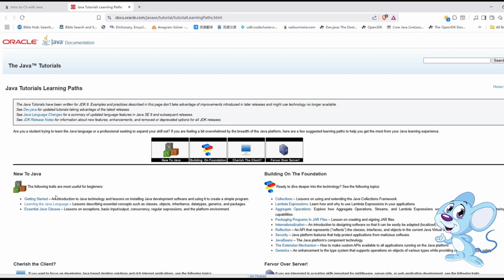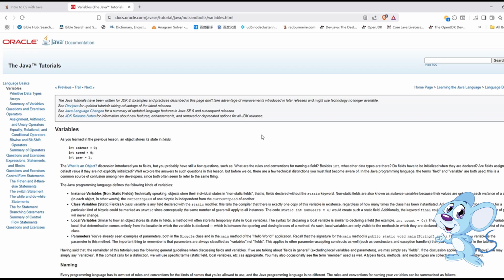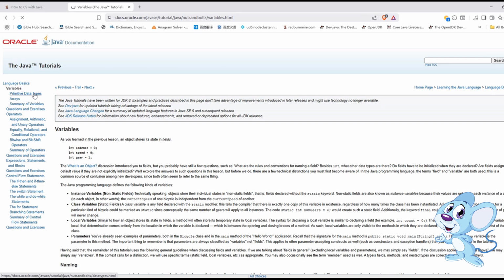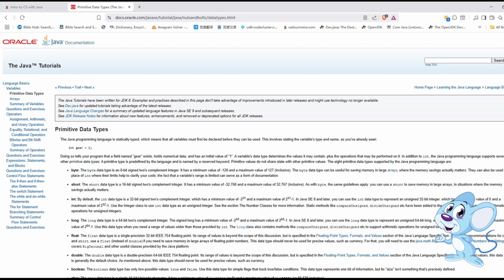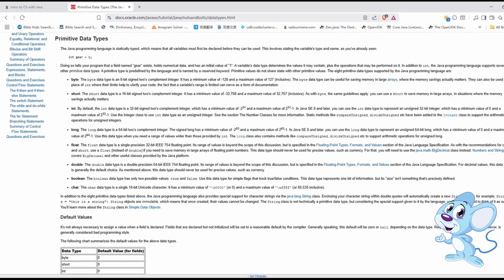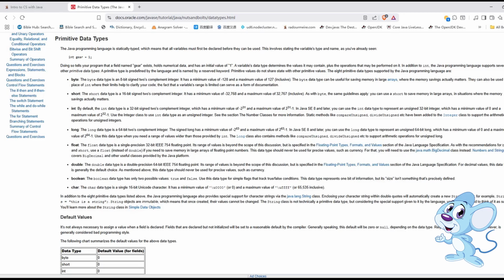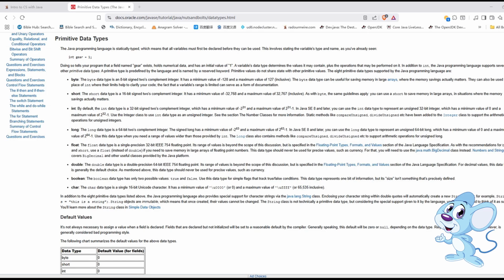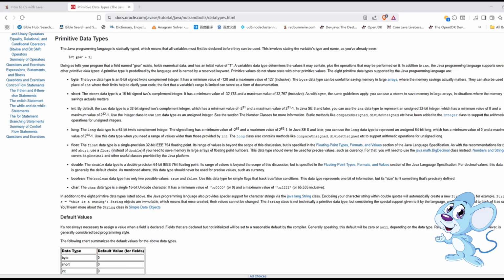variables intro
Introduction to Computer Science & Programming with Java
Lecture 1

1. We will be following the Oracle Java tutorial: You can find the link to it on the course web
We will begin with New to Java - Learning the Java Language - Language Basics

2. There are different types of variables (instance, class, local, parameter), however we will focus
on local variables and parameters first.  When we study objects and classes we will learn about instance and class variables.

3. Variables correspond to blocks of main memory (RAM) that the program has access to when it is running.
There are different types of data that can be represented in a program, for example numerical data and textual data.  When a variable
is declared, its data type must be specified.

4. There are two broad categories of data types in Java: primitive types and reference types.  For now we will concentrate on
primitive types, and we will return to reference types when we study objects and classes in detail.

5. Among the primitive types there are again two main categories: numeric and non-numeric.

6. The numeric types are byte, short, int, long, float, double

7. Among the numeric types there are the integer types (byte, short, int, long) and the non-integer types (float, double).

8. A byte is 8 bits and the value stored in a byte variable is represented in two's complement form, which we will discuss
in detail later.

9. There are 2^8 possible configurations of 8 bits.  Half of these are used for negative integers, and half of them are used for
non-negative integers.  As a result of the two's complement representation, a bit sequence with the most significant bit set to 1
represents a negative integer.  A bit sequence of all zeros represents 0.  All other bit sequences beginning with 0 are positive
integers.  Hence, there are 2^7 configurations available for negative numbers and (2^7) - 1 configurations available for positive
integers.  Therefore, the range of integers that can be represented in a byte is [-128,127].

10. A short is 16 bits (2 bytes).  So it takes up twice as much space as a byte.  However, it provides 2^16 possible configurations,
2^8 times as many as a single byte.  The internal representation is the same, so the possible range is [-32768,32767].

11. An int is 32 bits (4 bytes), double the size of a short, with 2^16 times as many values as a short, and also in two's
complement form, so that the range is [-2^31,(2^31)-1].

12. Likewise, a long is 64 bits (8 bytes), with a range of [-2^63,(2^63)-1].

13. The non-numeric types are boolean and char

14. The possible values represented by a boolean can be indicated using the literals true and false

15. A char is a 16-bit unicode code unit which can be represented using the \u escape sequence as in the character literal '\u263A\',
which is a â˜º (smiley face).  The characters following the \u are hexadecimal (base-16) digits, which range from 0-F.

16. Other types of literals are numeric literals as in :

int a = 100;        // 100 is a literal that indicates a value of 100, which should be stored in the variable identified as a
int b = 0b01100100; // The 0b prefix means that the characters that follow it are binary digits.  This has the same effect as
int c = 0x2B;       // The 0x prefix means that the characters that follow it are hexadecimal (base-16) digits.  Therefore, this
                    // has the same effect as int c = 43;

float d = 1.234f;

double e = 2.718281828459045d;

For more examples with literals, see New to Java - Learning the Java Language - Language Basics - Variables - Primitive Data Types